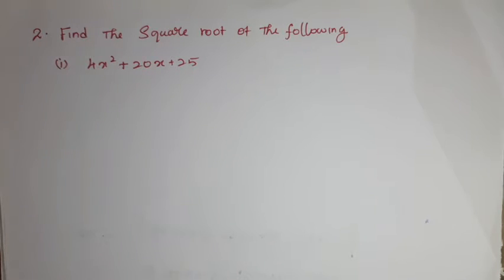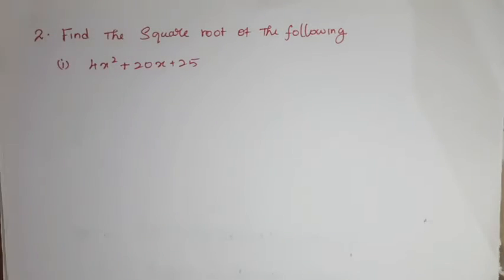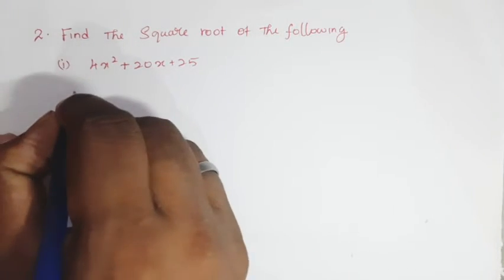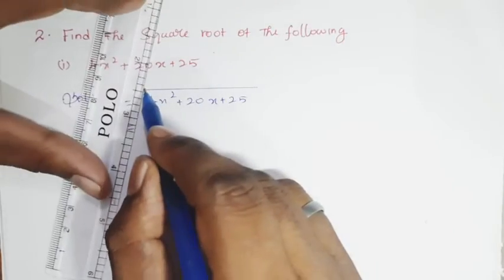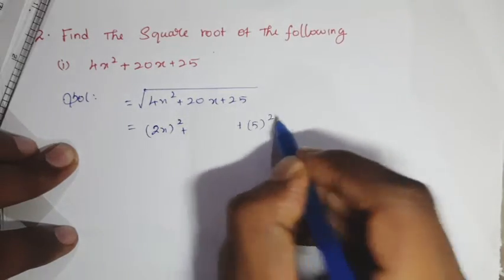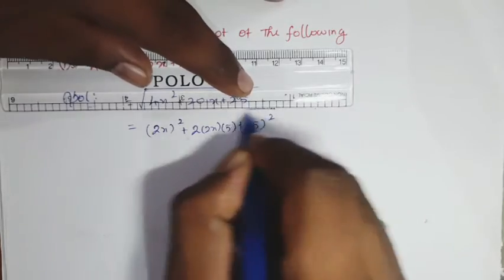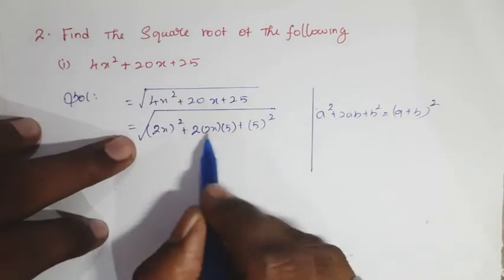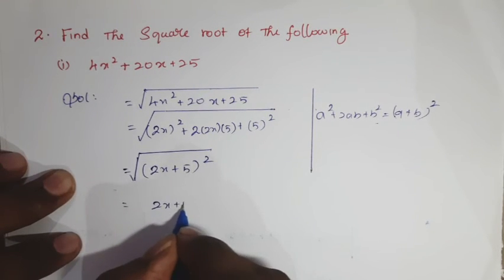TN 10th std Maths Chapter 3 Algebra Exercise 3.7 Q.No.2(i) TN New Syllabus